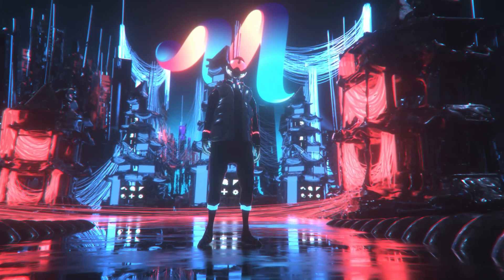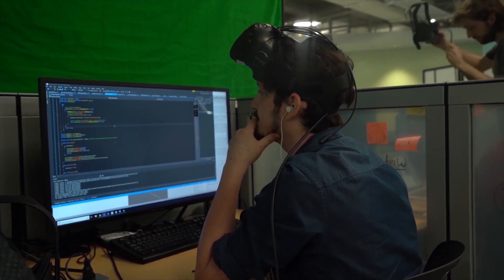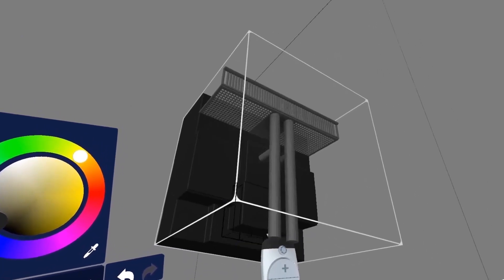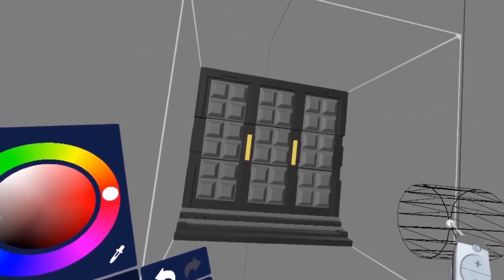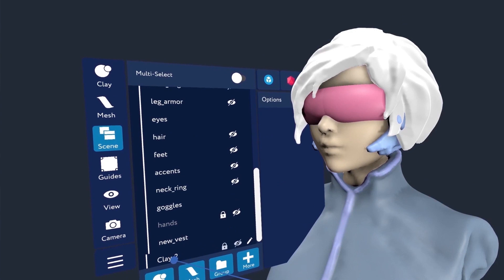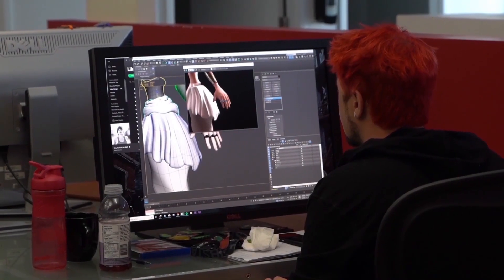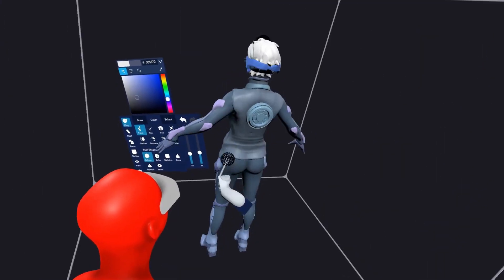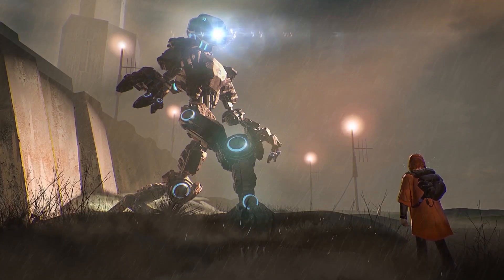Masterpiece VR and Masterpiece Studio | Viveport Developer Stories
Available now on Viveport Infinity

On the latest Viveport Developer Story, we flew up to the great white north of Ottawa, Canada to chat with the team behind the VDA award winning Masterpiece VR. They shared with what inspired them in making this powerful 3D content tool that revolutionizes how artists craft their ideas in a digital environment.